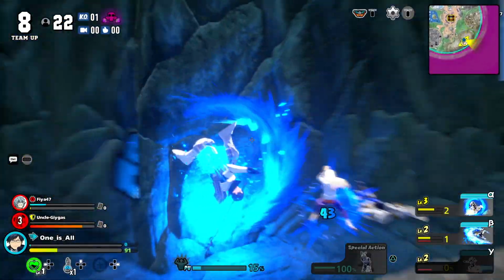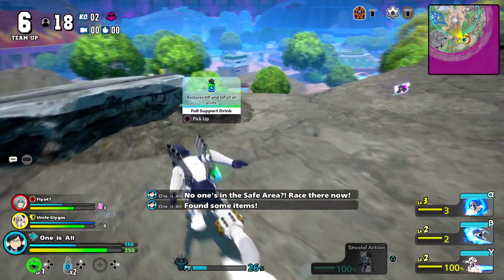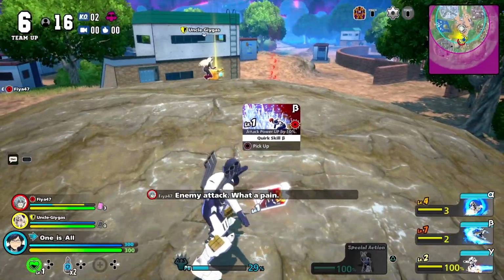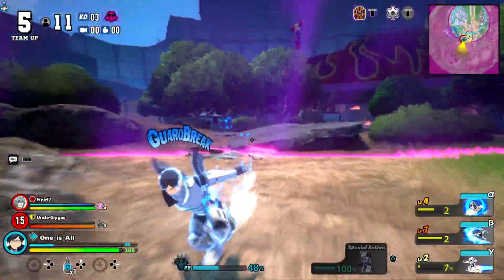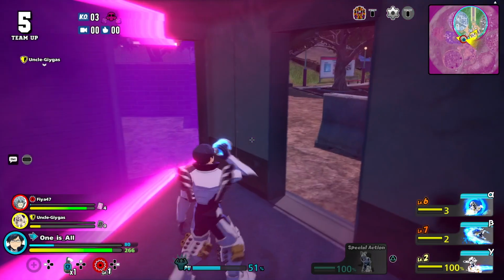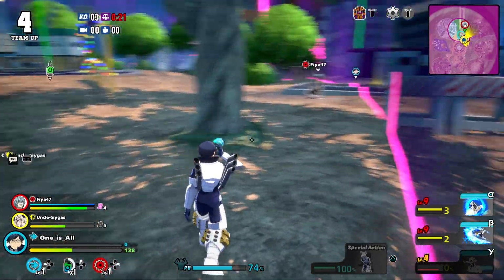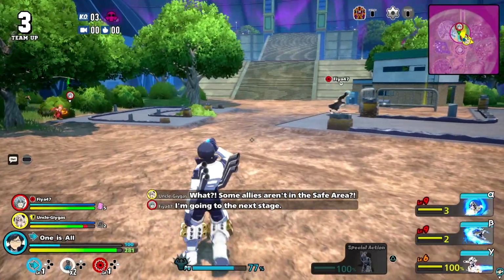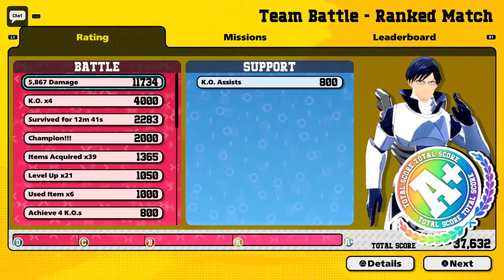"HE'S BROKEN" Action Packed My Hero Ultra Rumble Beta Match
IIda is one of the new characters in the beta and he packs a punch... or a kick